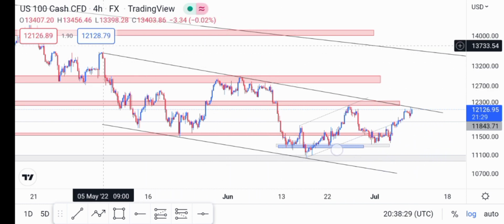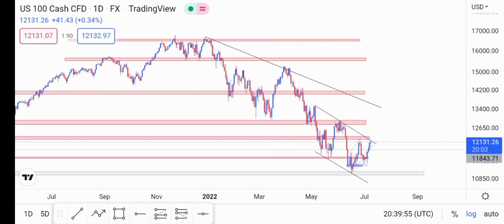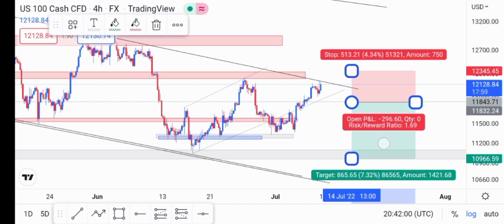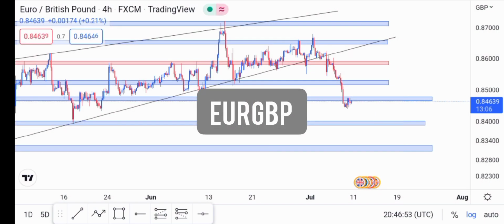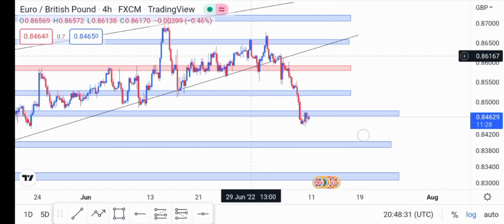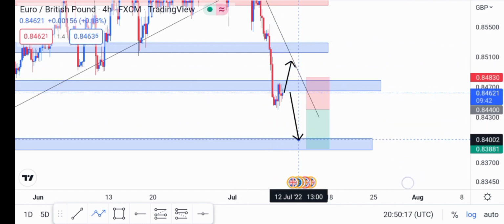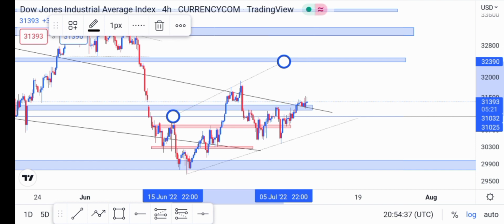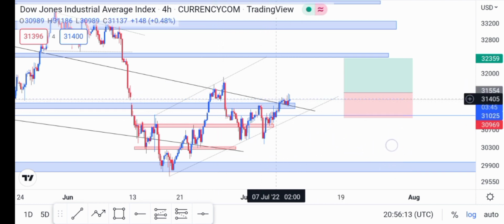EPISODE 35 | FOREX ANALYSIS- NASDAQ /NAS100 /US TECH, US30 /DOW JONES & EURGBP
[NASDAQ, EURGBP & US30 ANALYSIS]

Access to Daily FREE SIGNALS and learn the way we analyse♥️📈

WE PROVIDE🤑
-TRADING TOOLS☑️📚
-WEEKLY ANALYSIS☑️📈
-THREE DAILY SIGNALS PER WEEK☑️📊